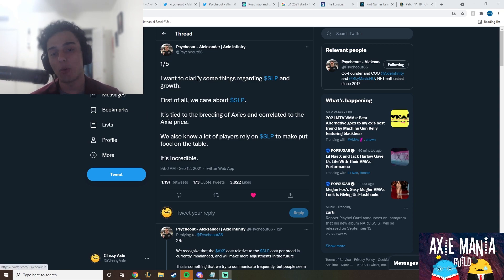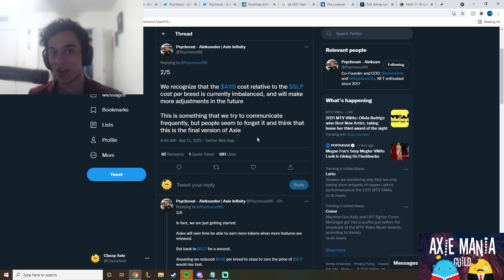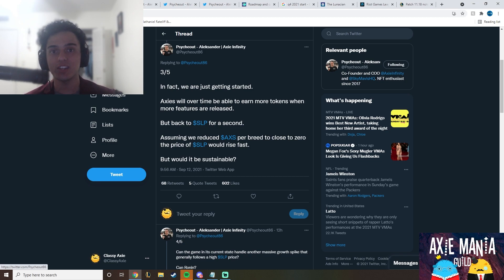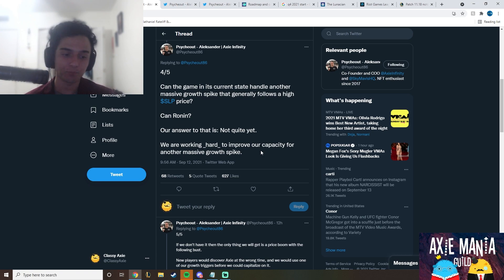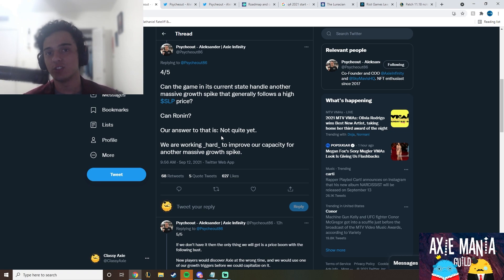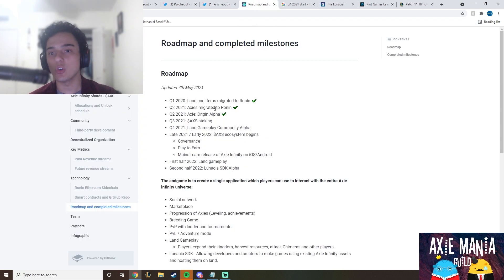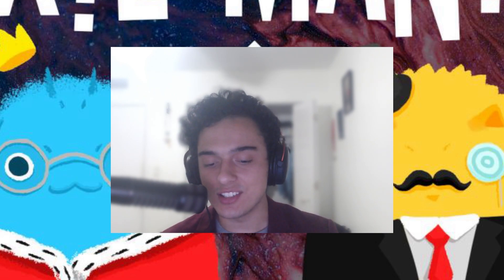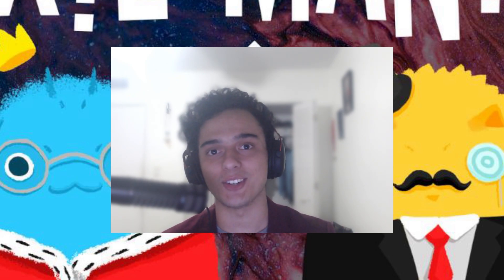Addressing Axie Infinity's Co-Founder on his tweet regarding SLP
Axie Infinity's Co-Founder Psycheout has finally responded regarding SLP's continuous decline this month! In this video I cover what this tweet means for Axie Infinity and my personal opinion on what needs to be done to make Axie Infinity even better than it already is. I love this game and am glad to be a part of the movement to make it even better.